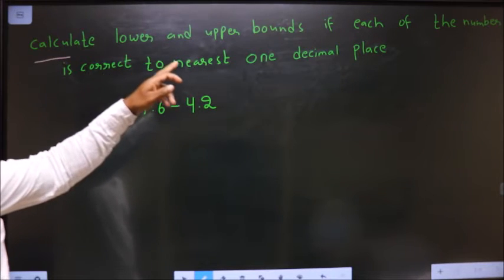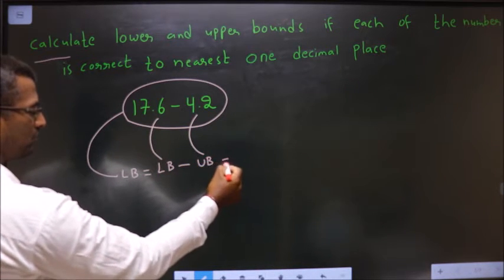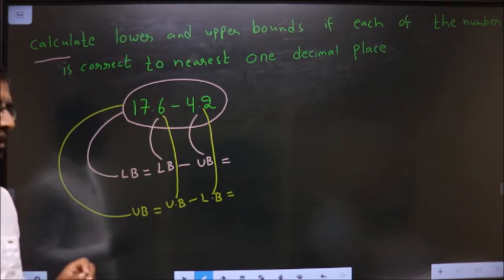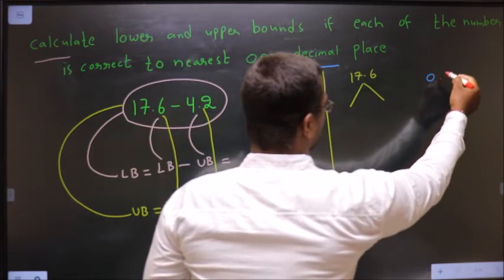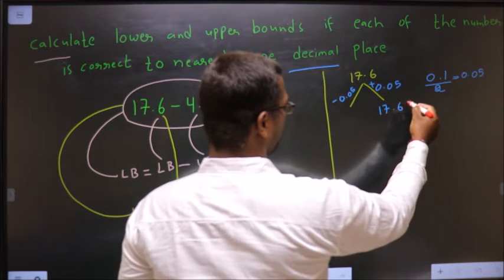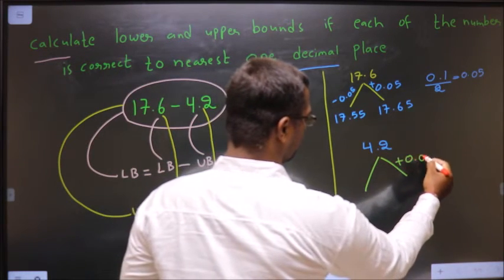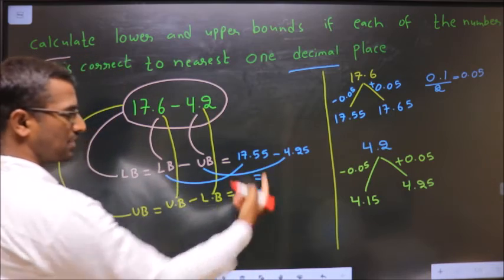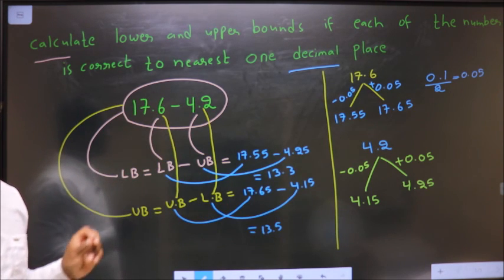accuracy find lower and upper bound of 17.6 - 4.2